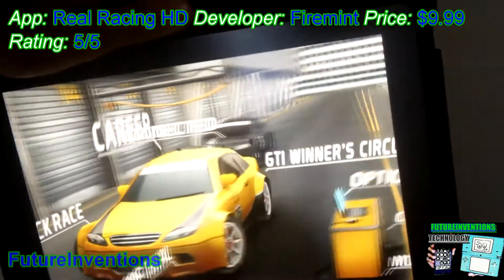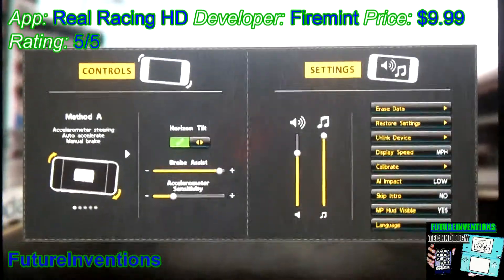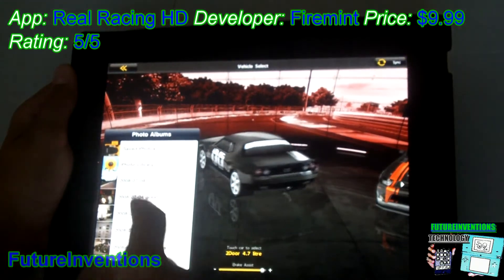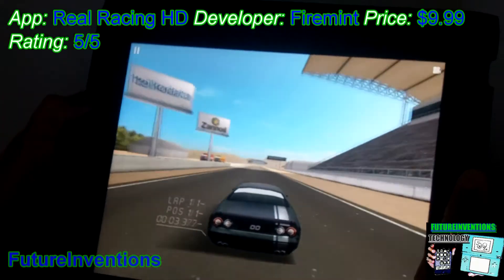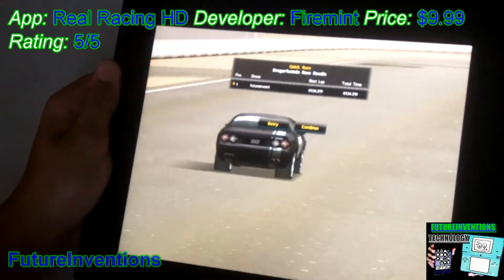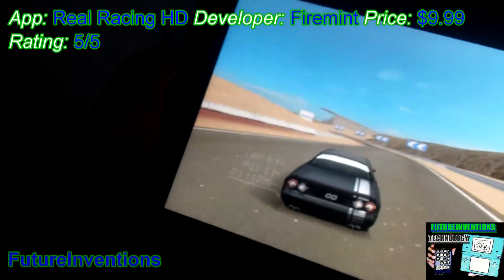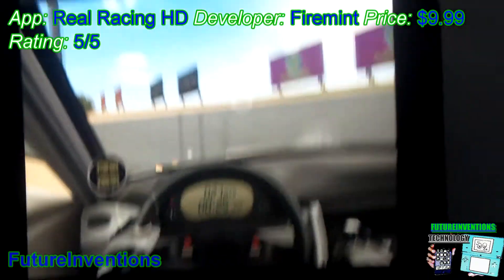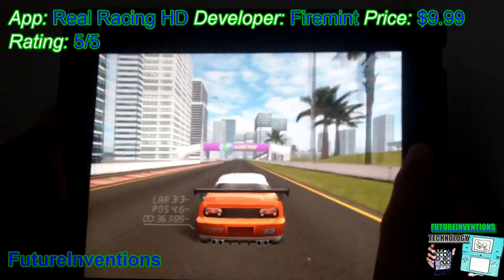Real Racing HD iPad App Review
A REALLY awesome app for just $9.99!

App: Real Racing HD
Dev: Firemint
Price: $9.99
Rating: 5/5